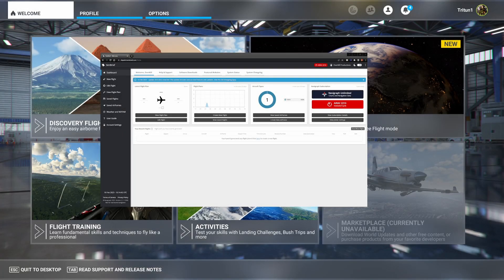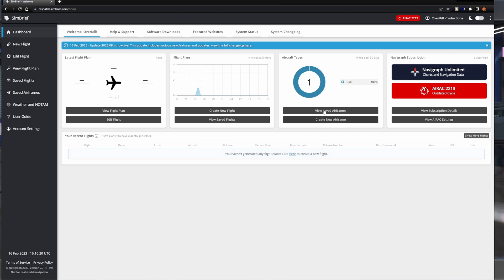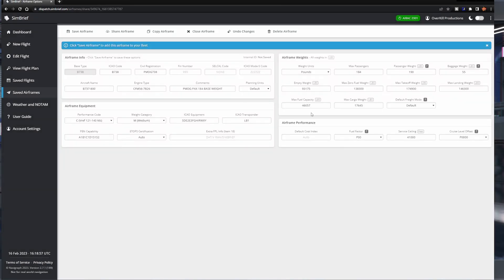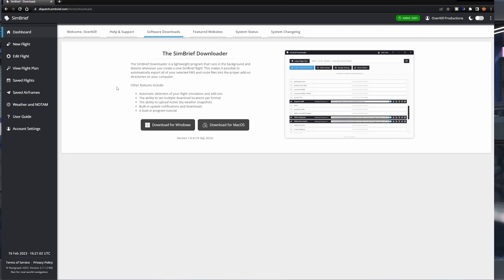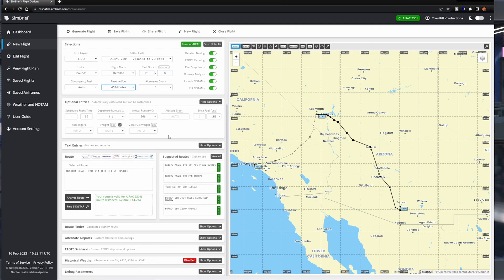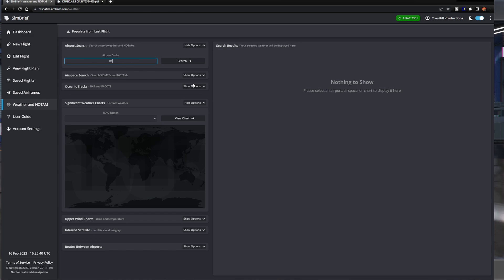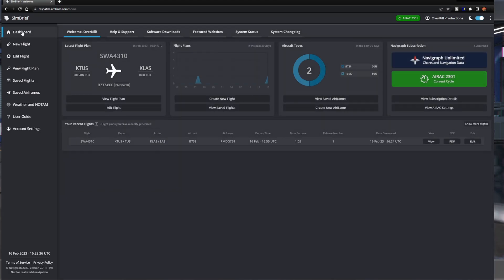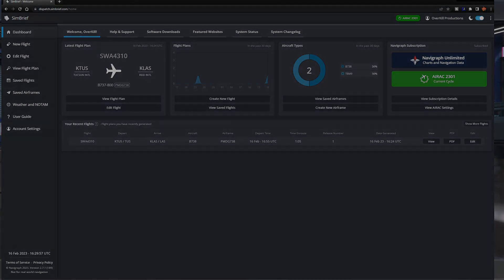Simbrief Has A New Look | MSFS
The new Simbrief is stunning and an even better flight planning tool than it already was!!

Simbrief.com

0:00 Intro

747-800 Full Flight Tutorial Guide

My Specs
64GB DDR4 G.Skill RGBneo (Specifically engineered for AMD Ryzen)
RTX 3080
4k resolution